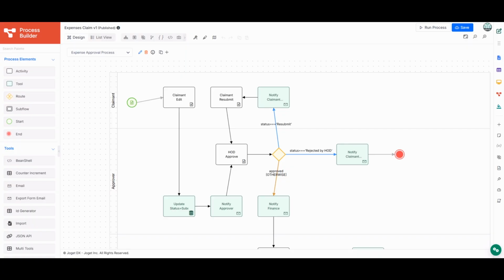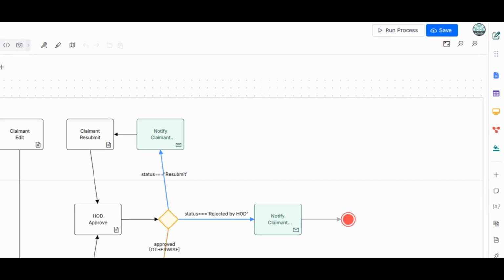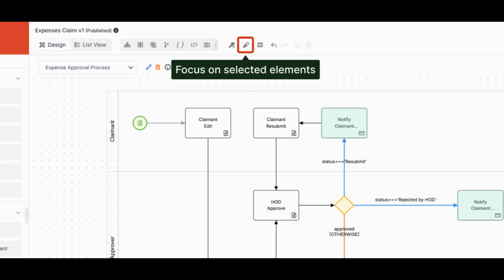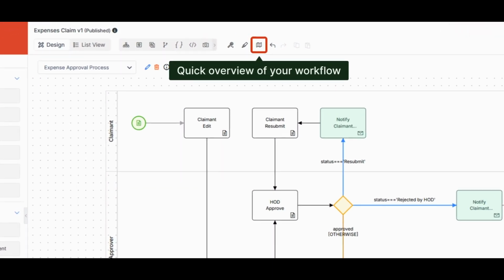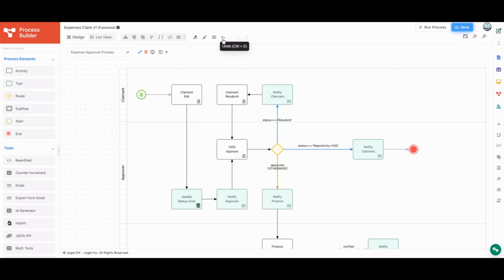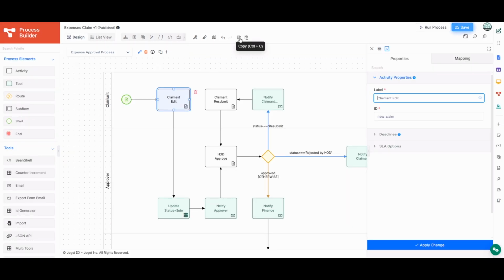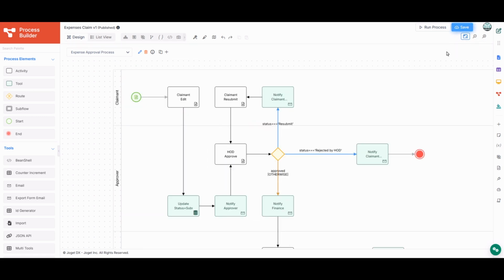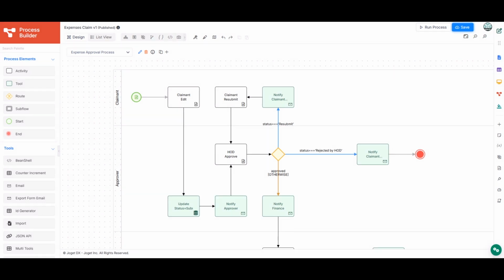Joget DX 9: New Tools Bar in Joget DX Process Builder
Unlock new levels of efficiency in your workflow design! In this quick tutorial, we walk you through the brand-new Tools Bar in Joget DX’s Process Builder — designed to help you organize, navigate, and reuse process elements faster than ever.

/joget/

/jogetworkflow

/jogetworkflow